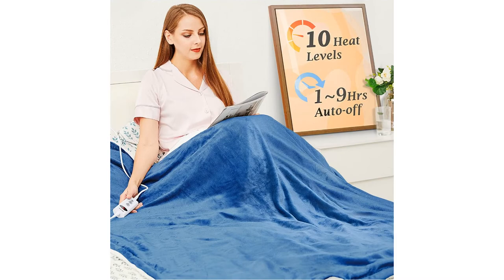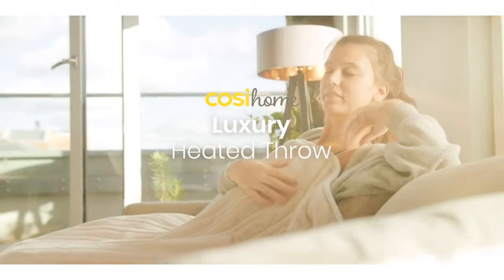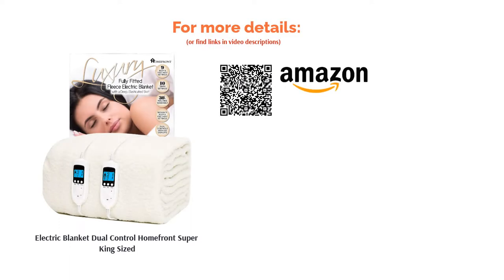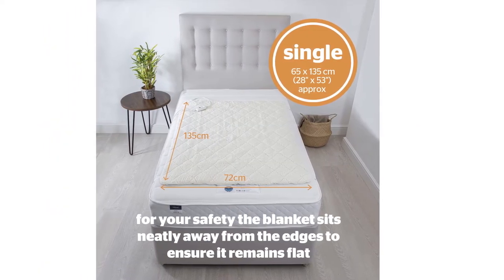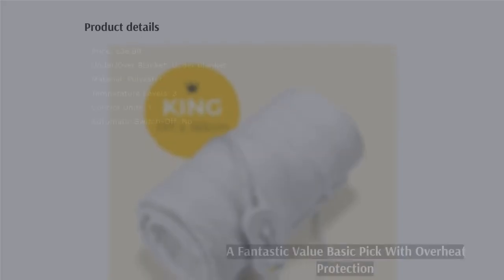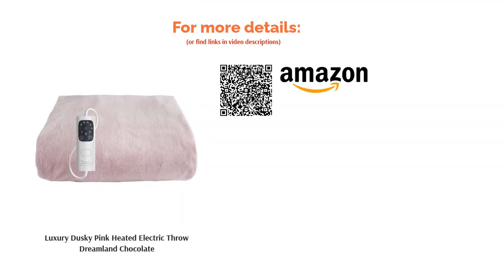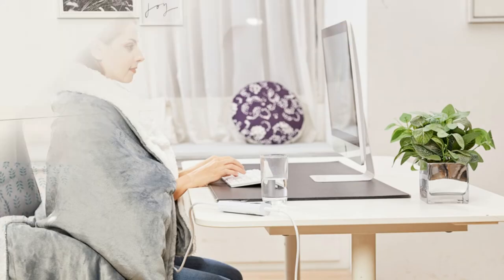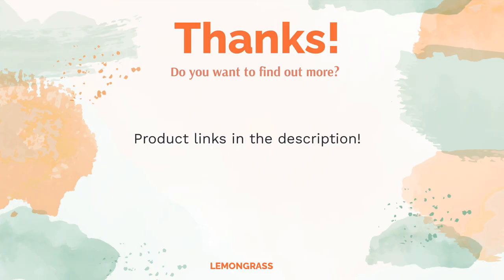🌵 10 Best Electric Blankets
00:00 Introduction
00:48 #1 - Luxury Heated Throw & Over Blanket Cosi Home Extra Large (£59.99)
01:27 #2 - Electric Blanket Dual Control Homefront Super King Sized (£109.95)
02:17 #3 - Boutique Dual Control Electric Blanket Dreamland Super King Sized (£69.00)
02:55 #4 - Comfort Control Electric Blanket Silentnight King Sized (£40.51)
🛍️ Amazon Blanket/dp/B00B0KFO8W/?tag=lm007-21
03:31 #5 - Intelliheat+ 5 Wine Velvet Sherpa Reverse Heated Overblanket Dreamland Champagne (£74.99)
04:09 #6 - Premium Comfort Electric Blanket Cosi Home King Sized (£36.99)
04:50 #7 - Luxury Dusky Pink Heated Electric Throw Dreamland Chocolate (£50.80)
05:29 #8 - Electric Blanket With Dual Controls Sweet Dreams King Size (£94.95)
06:11 #9 - Electric Heated Blanket Throw Mia&Coco (£44.99)
06:51 #10 - Fitted Electric Under Blanket Dreamcatcher Single (£42.49)
07:30 Ending

When that first chill of the season hits, out come the cosy jumpers and the winter duvets – and the pricey utility bills. Electric blankets give an extra layer of snuggly warmth that feels just as glorious as it sounds. Plus, they’re more energy-efficient and less costly than having the heating on throughout the house 24/7.
There are countless electric blankets on the market to fit king, queen or double beds, some with dual controls and safety timers too. Bedding champions like Dreamland and Silentnight provide plenty of options, but our buying guide will help you find the perfect one, with favourites from Amazon, John Lewis and eBay. Dreamy!